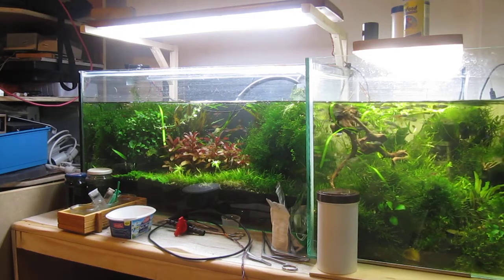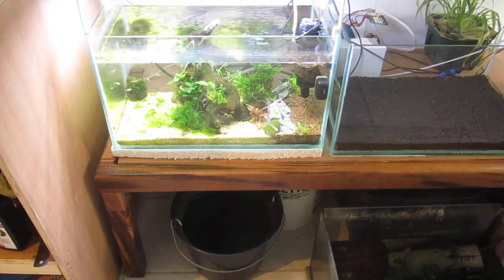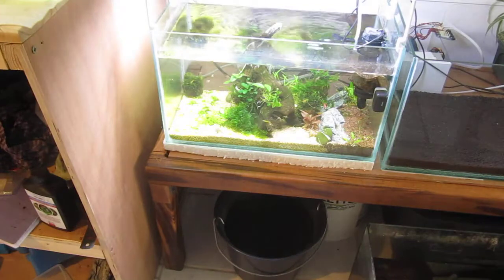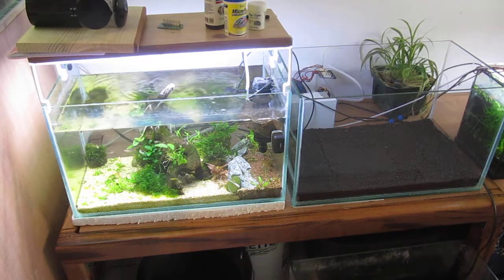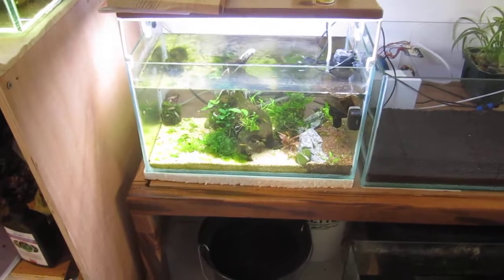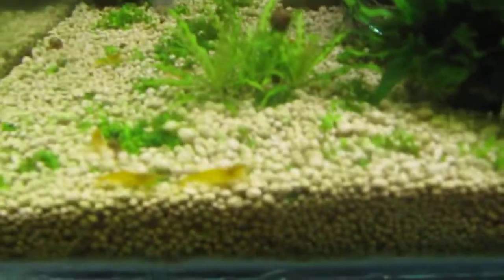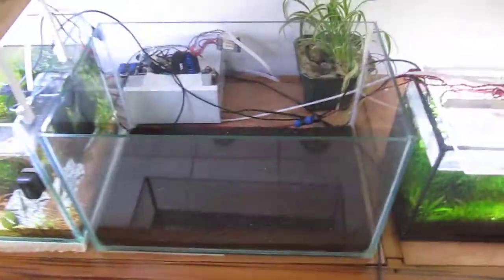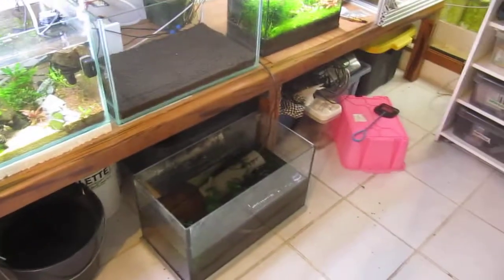Fishroom VLOG : the aquarium rack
A vlog about the construction of my fishroom.